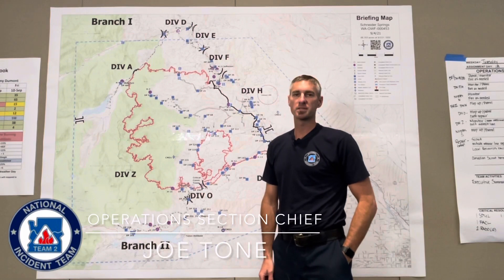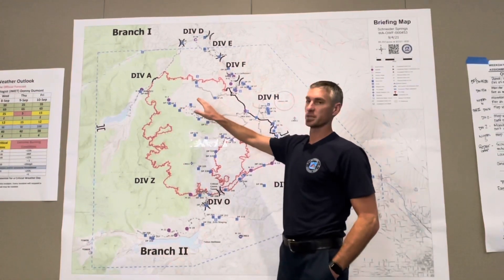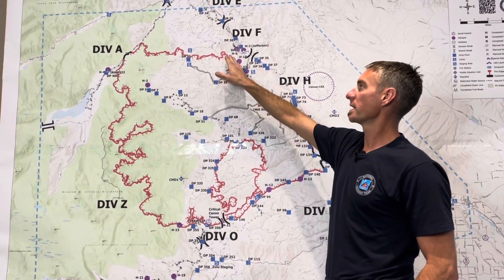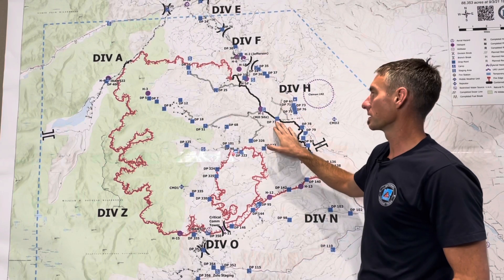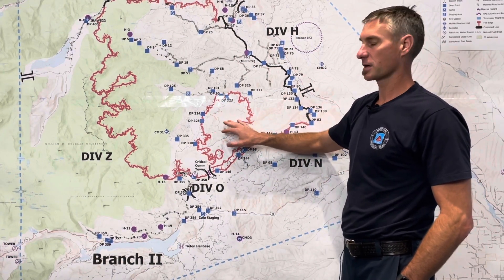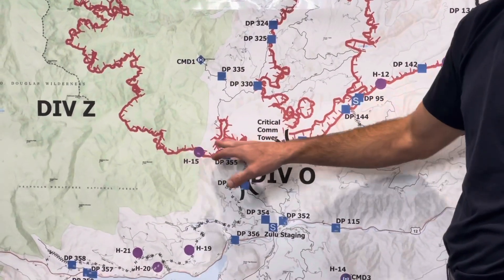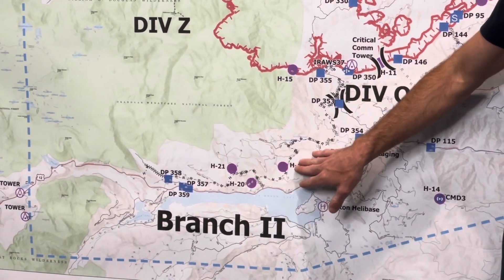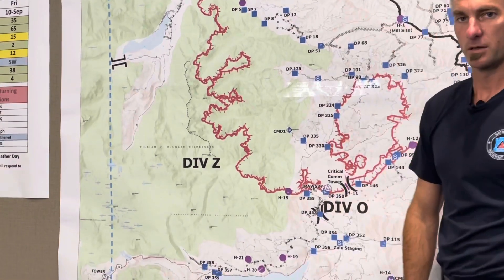Operations Update - September 5, 2021 for the Schneider Springs Fire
Watch Operations Secrion Chief, Joe Tone, give a detailed update of fire activity around the fires edge and planned operations for the day ahead.